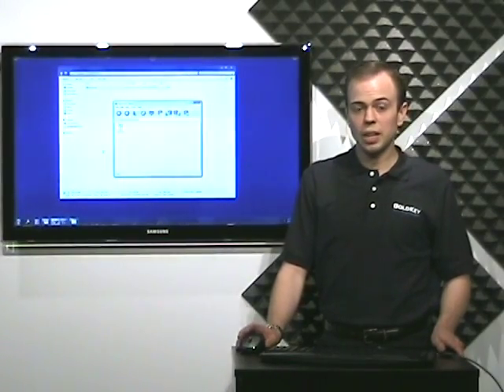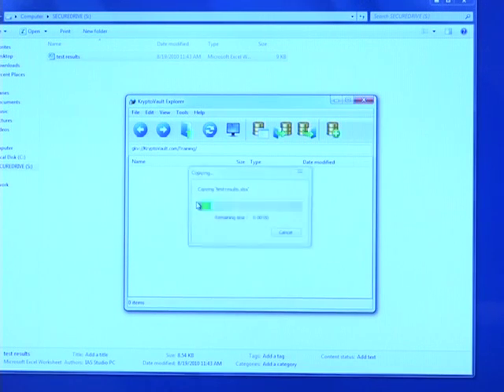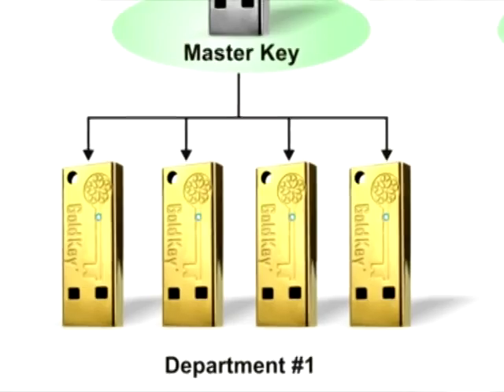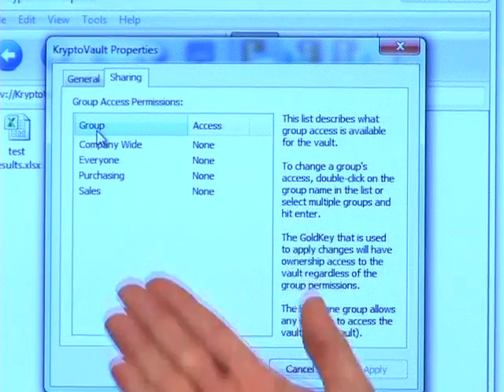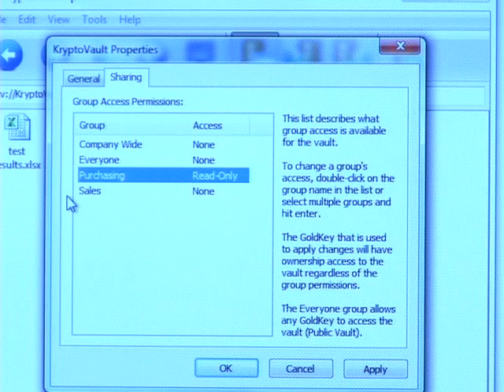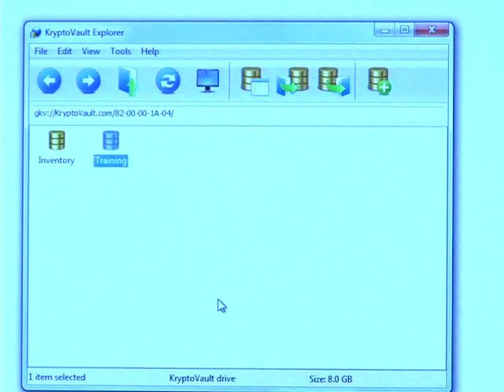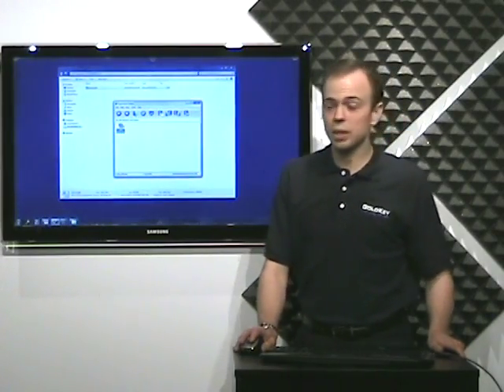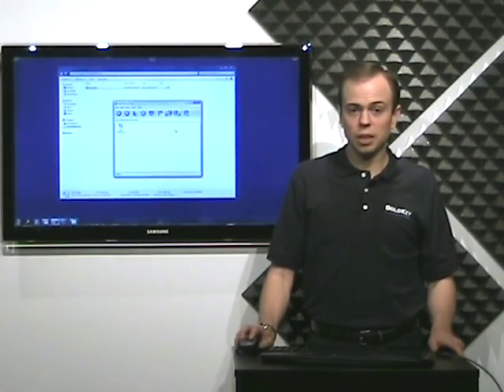GoldKey Shared Storage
A brief tutorial on sharing secure cloud storage using KryptoVault service and GoldKey Tokens.